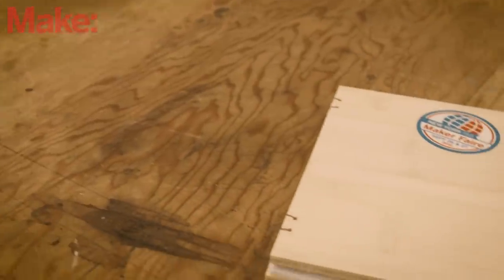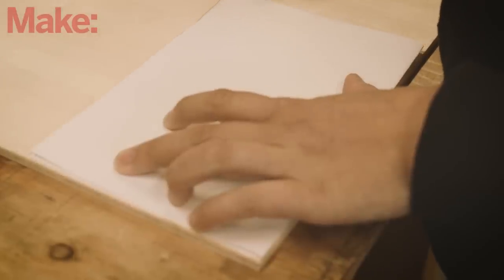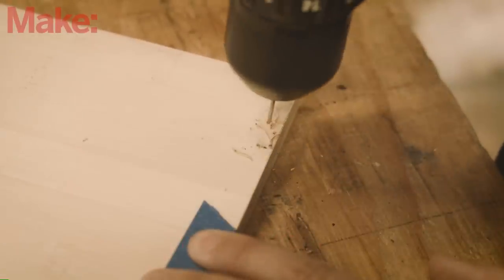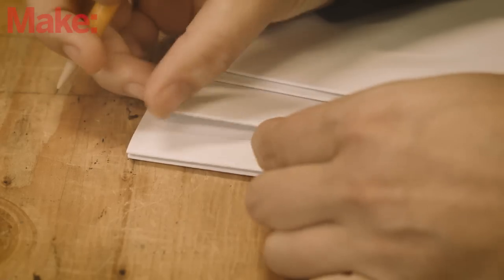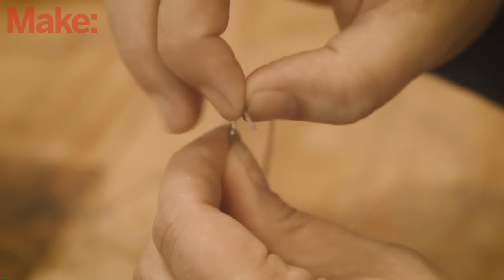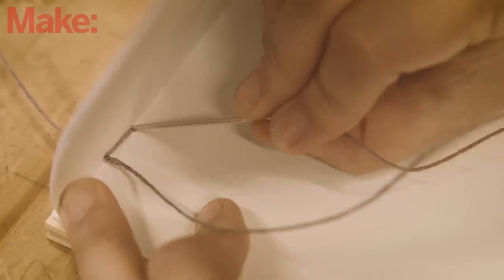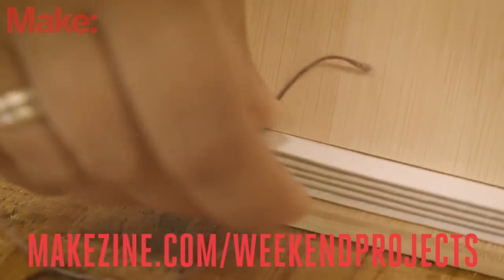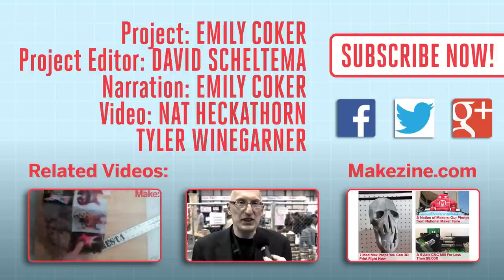Build this Sturdy Notebook Using an Ancient Bookbinding Method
In this weekend project, we'll be making a tough traveler's notebook using the Coptic Binding method. This unique binding method is one of the oldest in human history, and allows the book to lay flat when opened to any page.